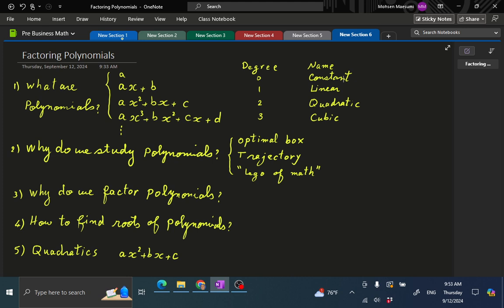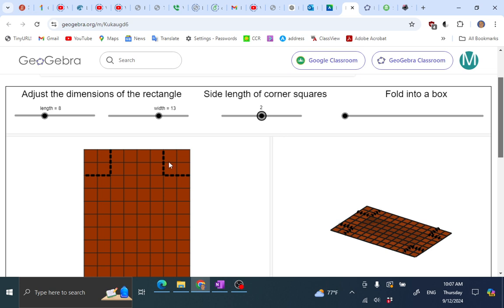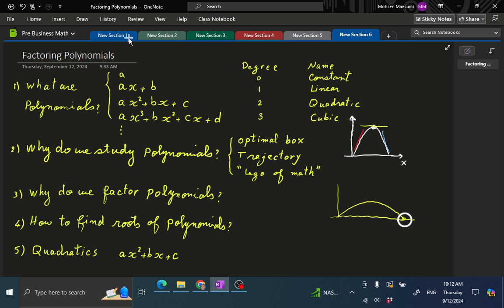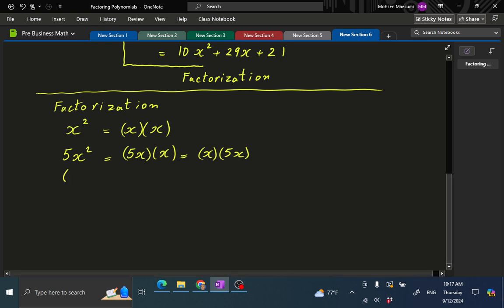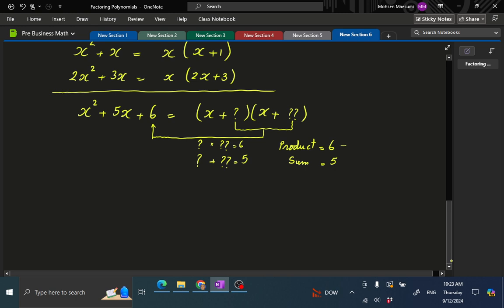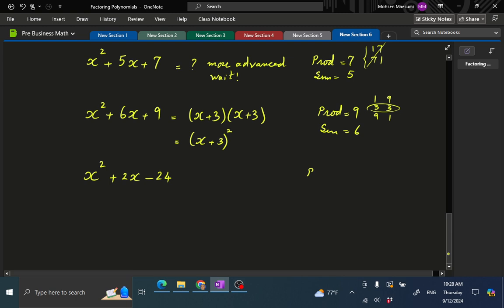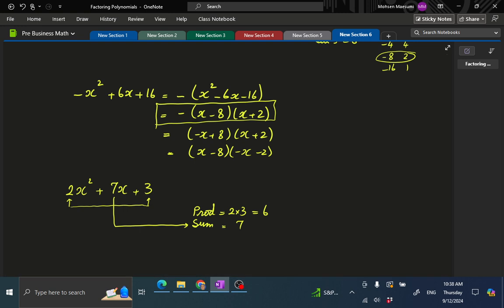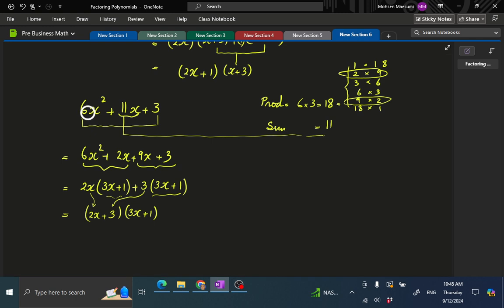Quadratics, Part 1, Factoring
Types of polynomials: Constant, linear, quadratic, cubic, etc.  reasons for studying polynomials (example of optimal box, trajectory of a thrown ball, Lego of mathematics), factoring, finding roots, examples of factoring quadratics.

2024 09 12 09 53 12